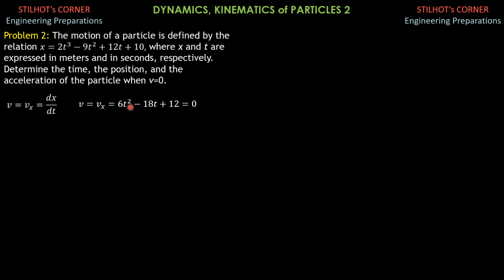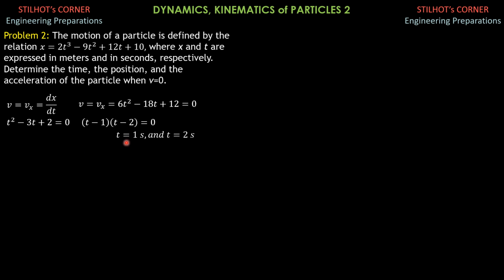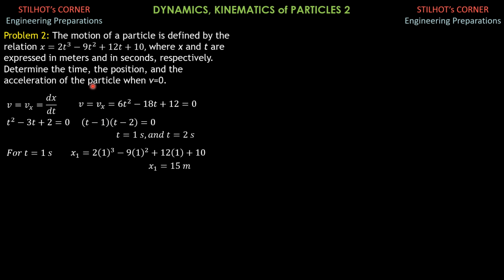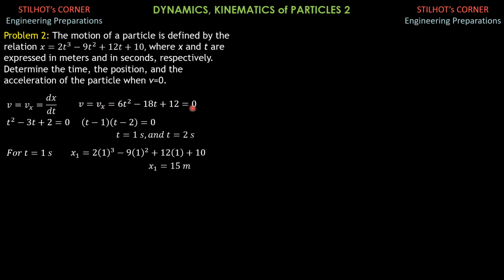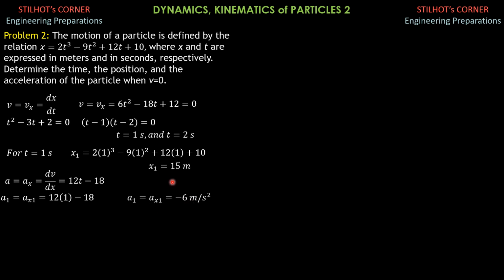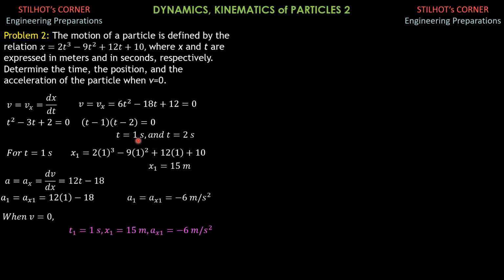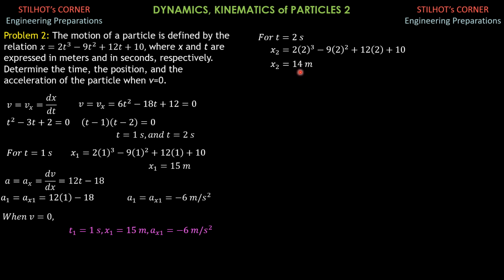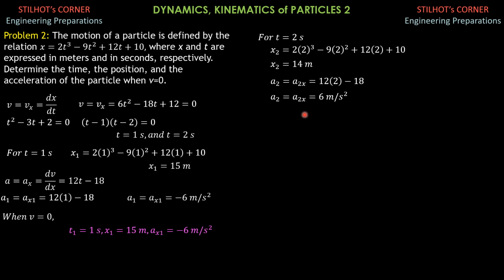KINEMATICS of PARTICLES, 2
This video presents the solution to a problem on kinematics of particles.